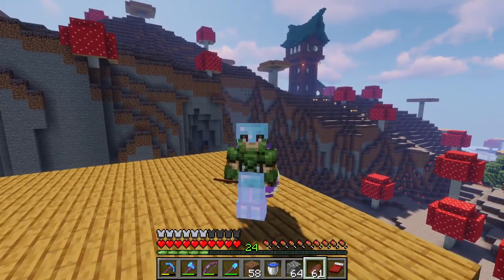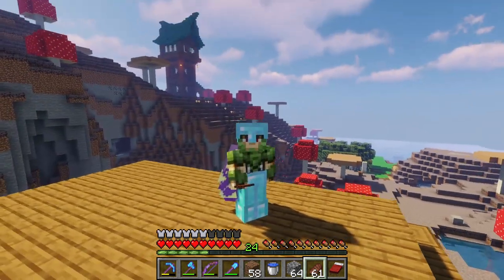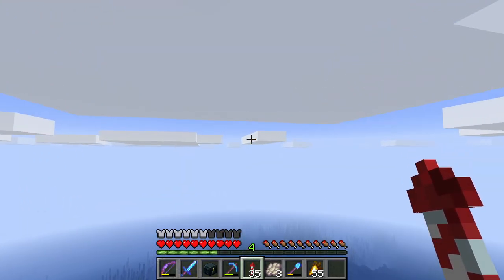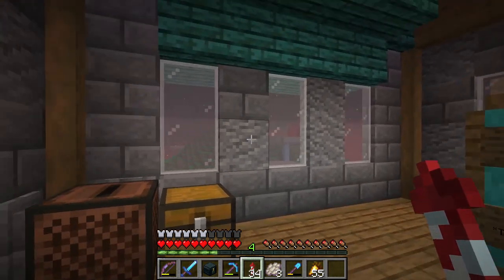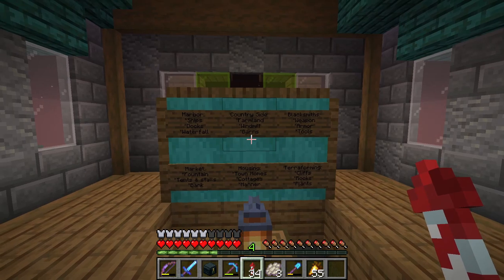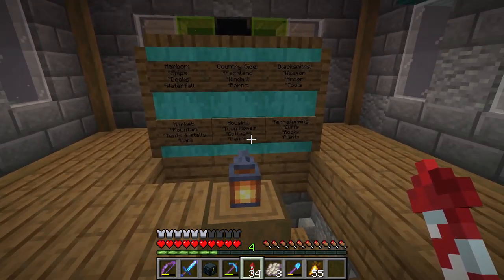The Transformation of The Mycelium Mountain - 9 Hours in 5 Minutes!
In this episode I transform an entire mycelium mountain into grass! This took me over 9 hours of grinding but I've condensed it into a 5 minute time-lapse. Make sure to comment first to chose the next project!